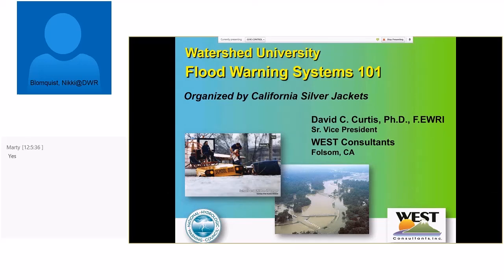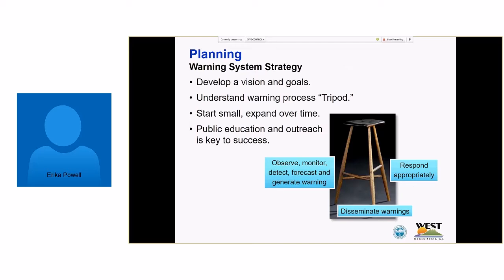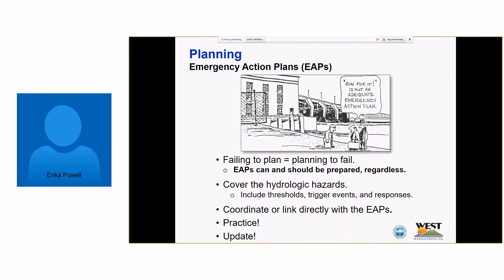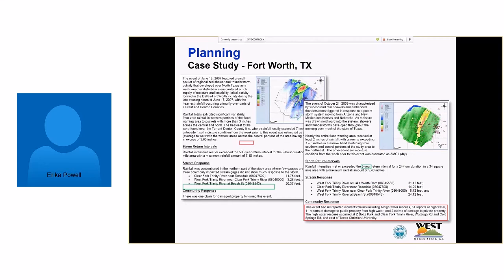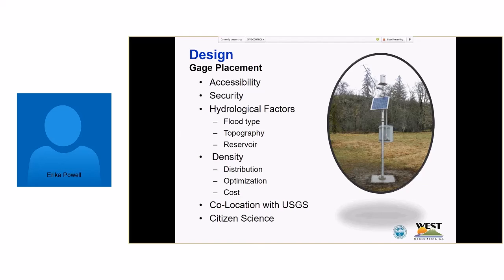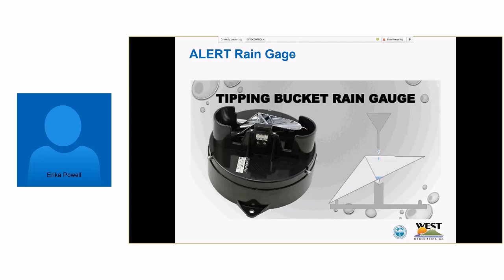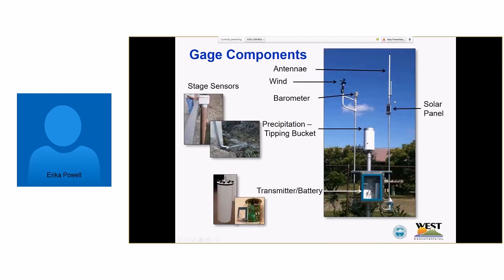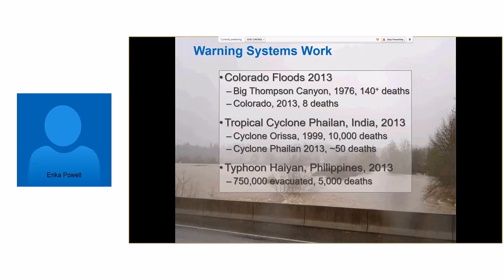Hydrologic Warning Systems 101 - Watershed University July 2017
Watershed University is pleased to have David C. Curtis of WEST Consultants, Inc., provide a basic introduction to planning, designing, and implementing hydrologic warning systems. Key questions addressed include:

1. What’s the purpose of a hydrologic warning system?
2. How are potential benefits of a hydrologic warning system achieved?
3. How is a hydrologic warning system configured?
4. How many gages are needed?
5. What type of automation is needed?
6. What are the roles of the Internet, cloud computing, and social media?
7. How can hydrologic warning systems impact flood insurance rates?
8. How is public engagement facilitated?
Answers to these and other issues will be discussed to help guide your hydrologic warning system success.

About the speaker:
* David C. Curtis, Ph.D., F.EWRI, Sr. Vice President, WEST Consultants, Inc.